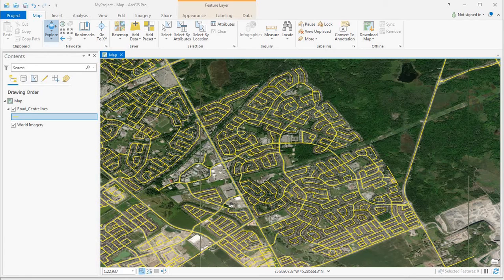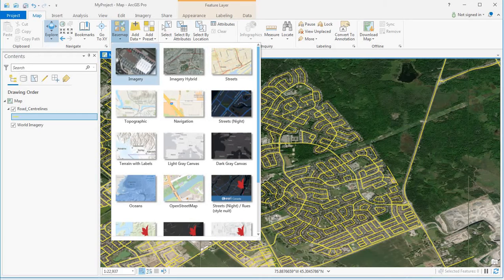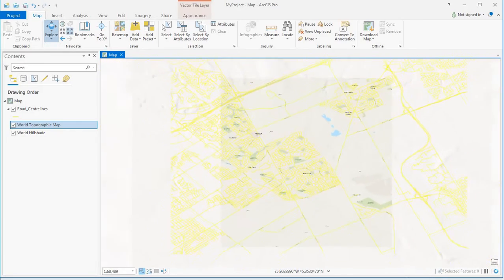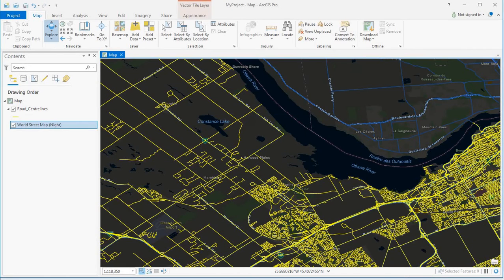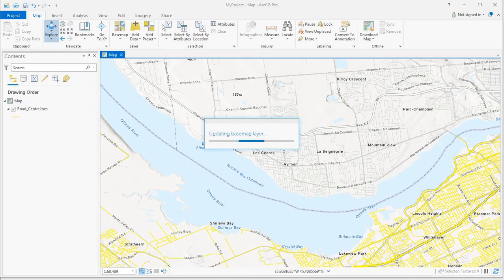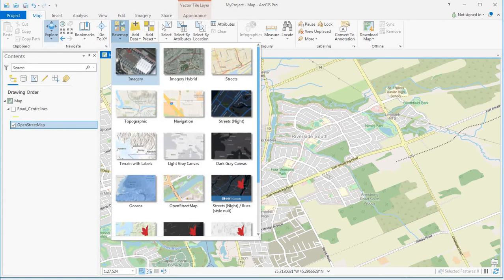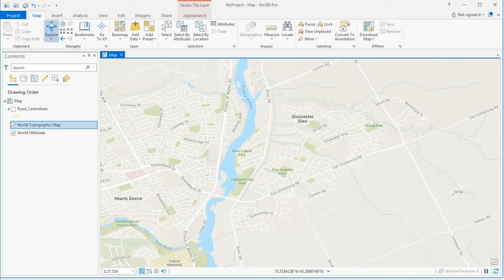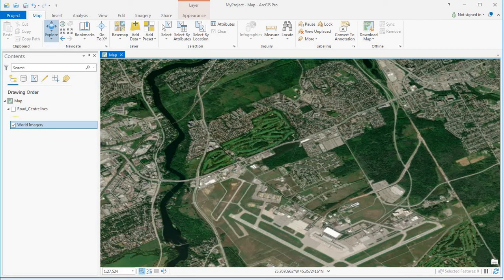Base maps in ArcGIS Pro (ESRI)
ArcGIS Pro add various standard base maps (ESRI)